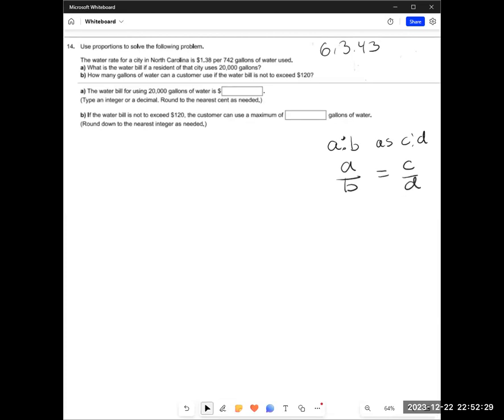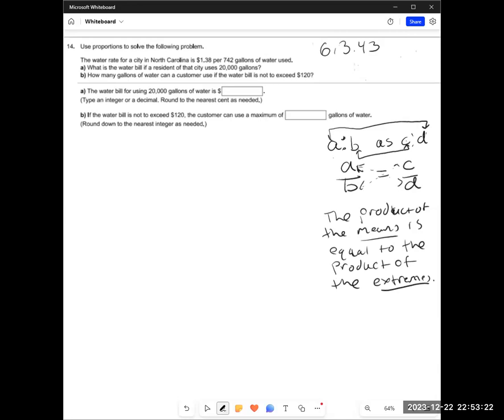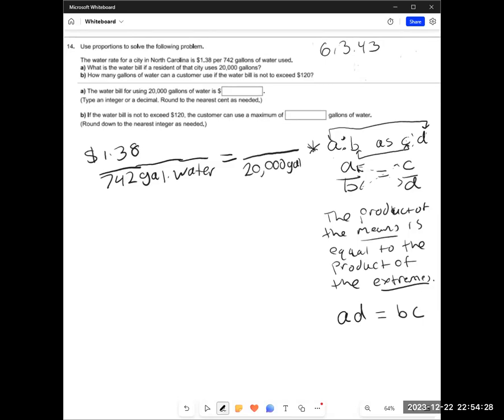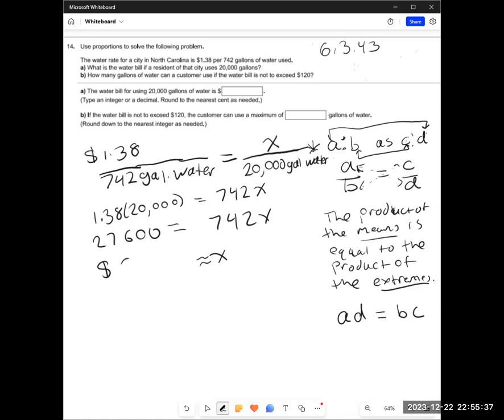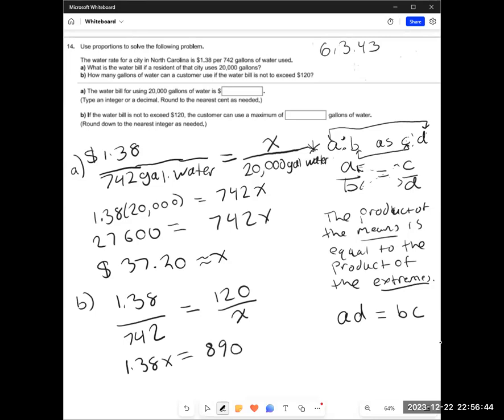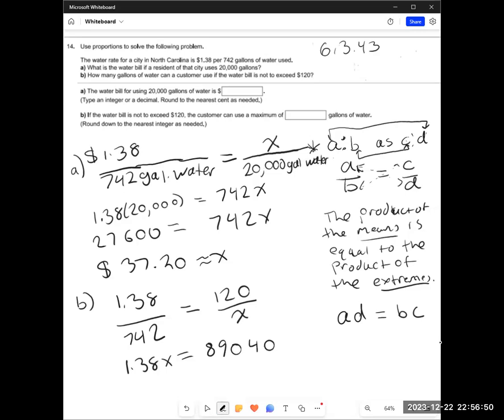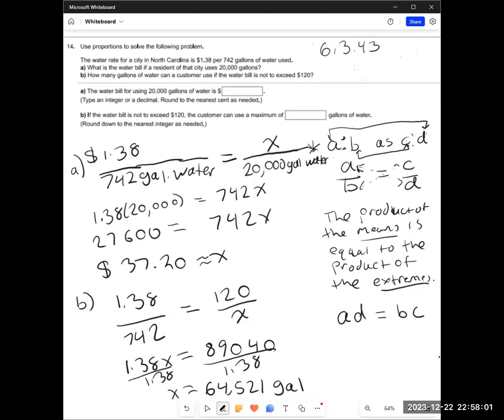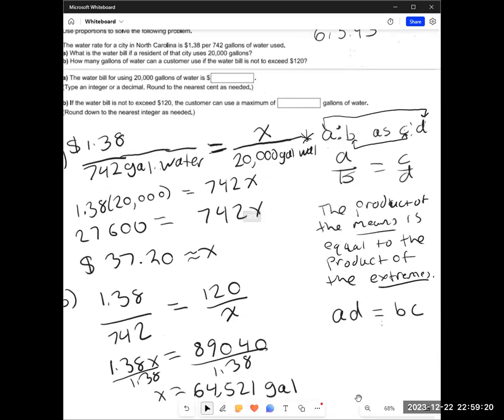6.3 Topic 4: Solve Applications Involving Proportions